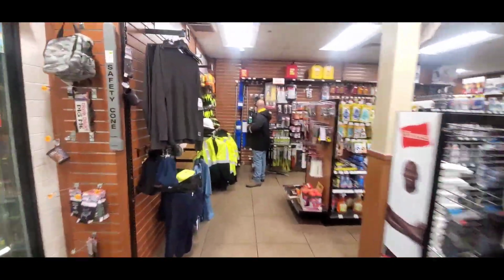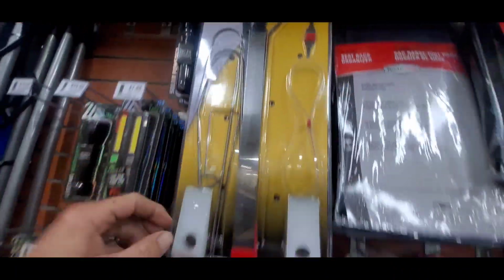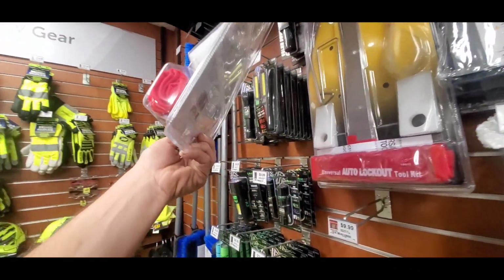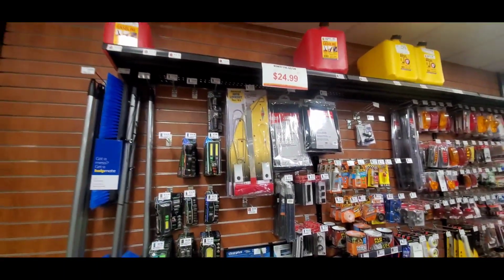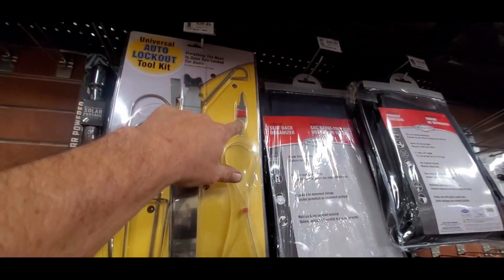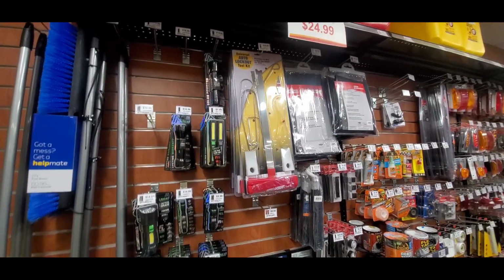UNIVERSAL AUTO LOCKOUT KIT SOLD HERE 24/7 - WHERE TO BUY LOCKOUT TOOLS TO UNLOCK ANY VEHICLE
UNIVERSAL AUTO LOCKOUT KIT. Where to find a automotive LOCKOUT tool set in a hurry 24/7. Lookout Tools